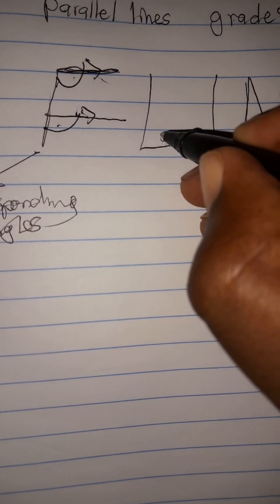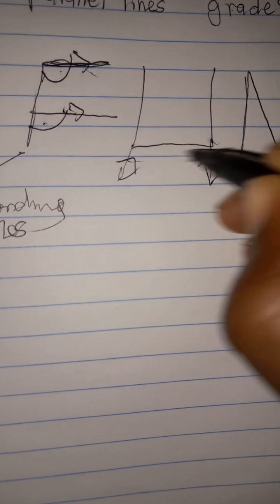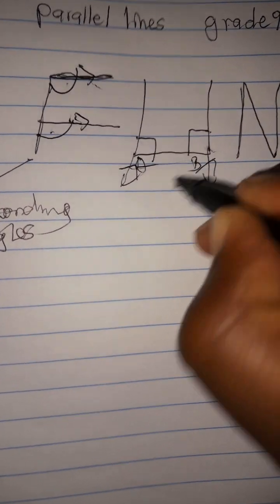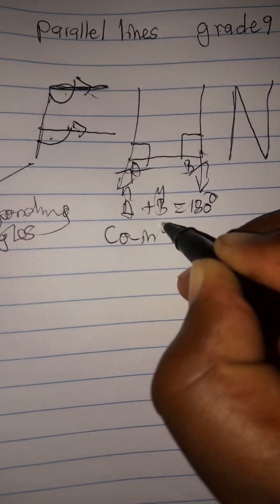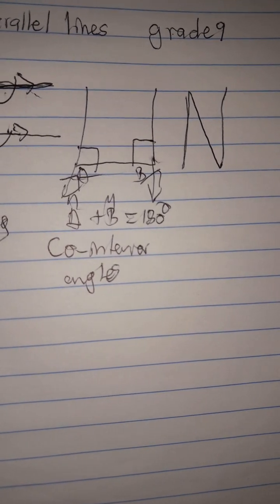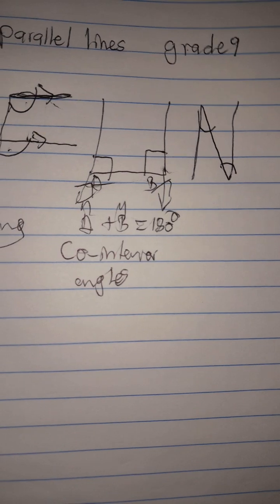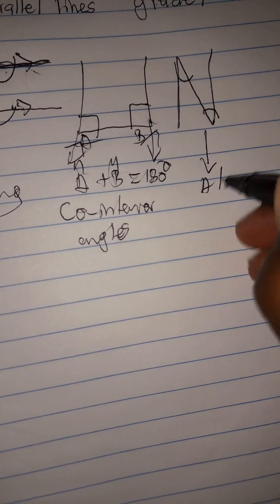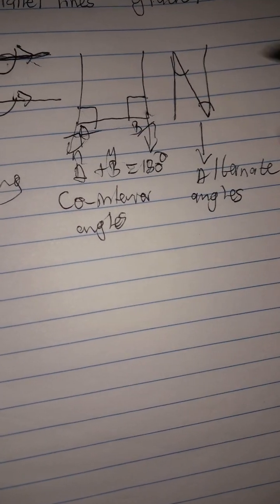Parallel lines Grade 9